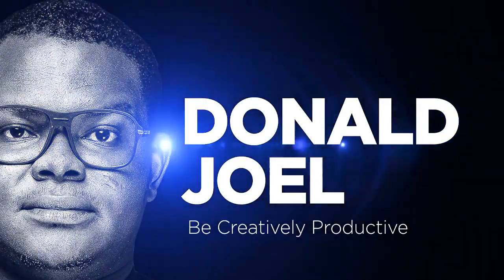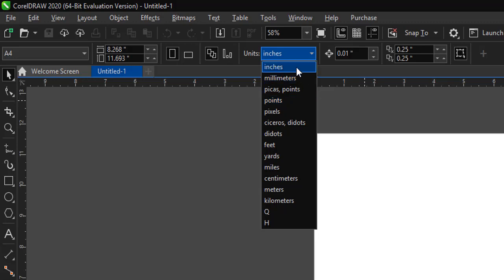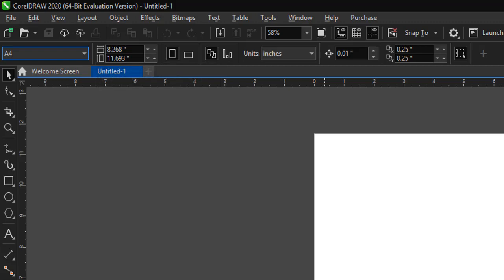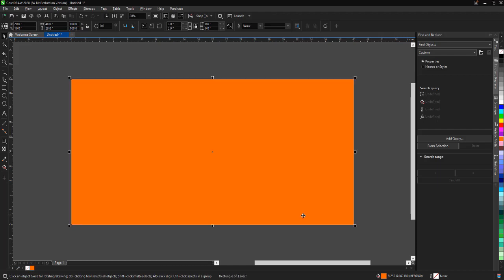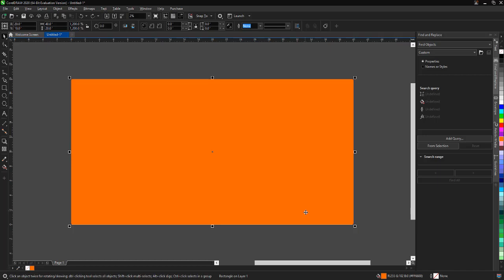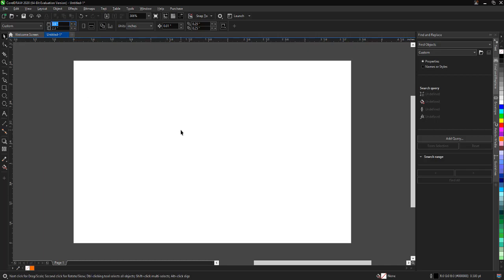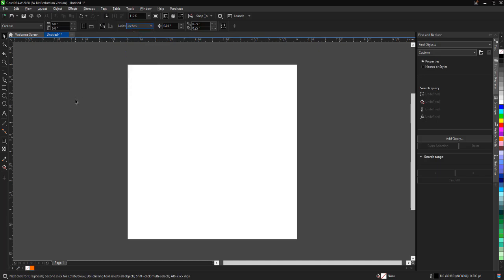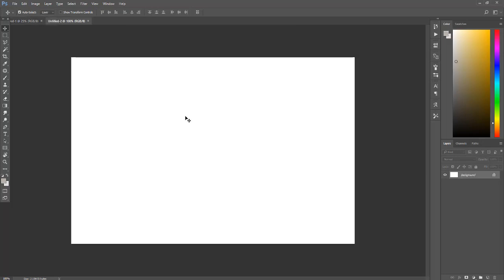KNOW YOUR DESIGN MEASUREMENTS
Do you have a challenge with how to KNOW  YOUR DESIGN MEASUREMENTS when you are designing for PRINT?

If "YES" then this video is for you. I have a quick but precise 10mins plus tutorial in this video for you to get the basics of how to measure your works for PRINT when you design.

Learn Pro Tricks to achieving great feats as a Creative graphic Designer. Learning Graphic Design can be fun and fulfilling.

INTRESETED IN CONNECTING WITH ME IN PERSON?